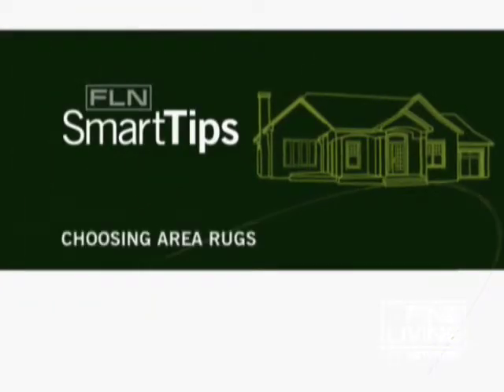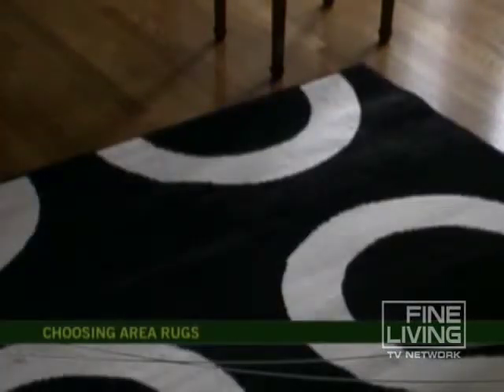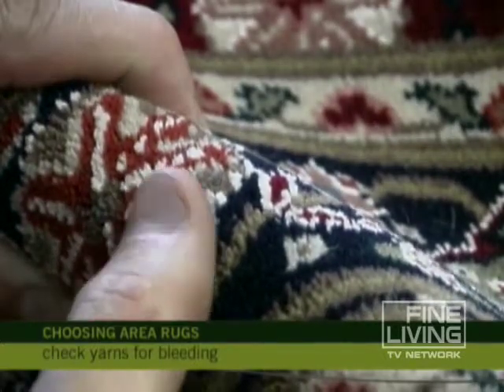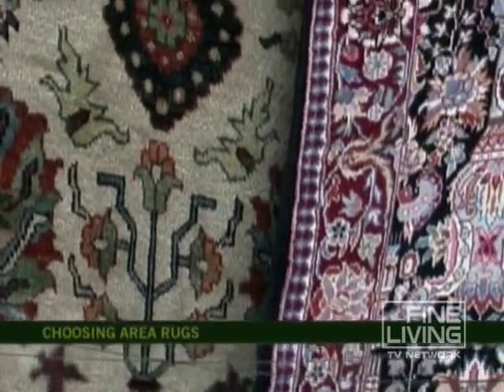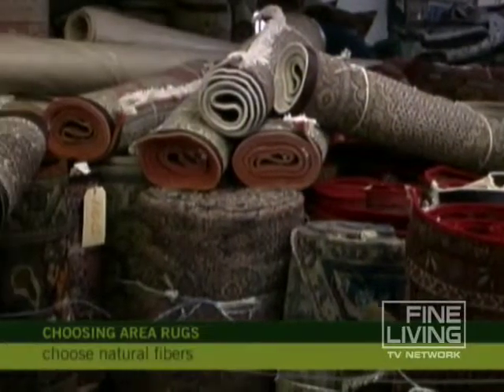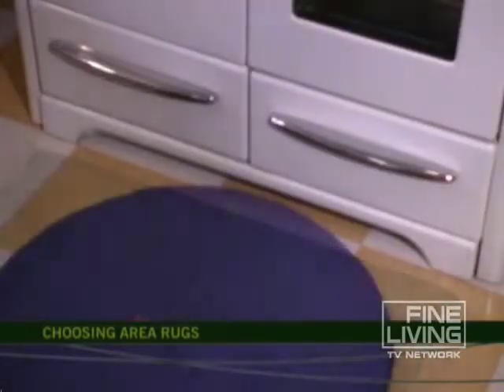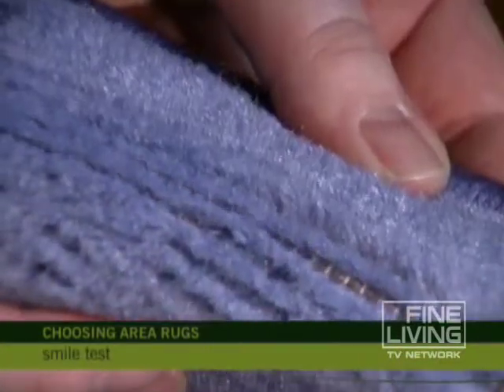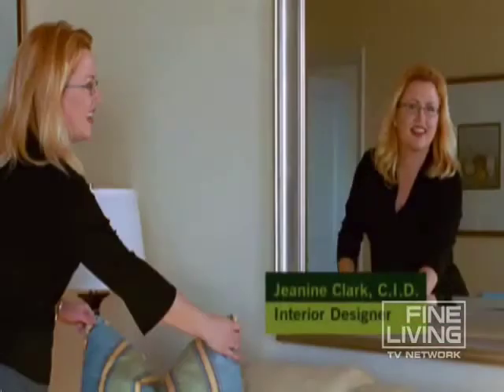Choosing Area Rugs-Fine Living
Here are several points to consider when you're choosing an area rug.   This video is part of   Fine Living Smart Tips show   SHOW DESCRIPTION :This video is only available online at FineLiving.com